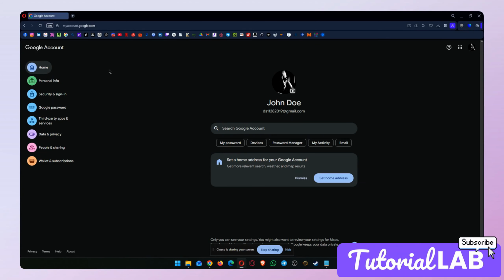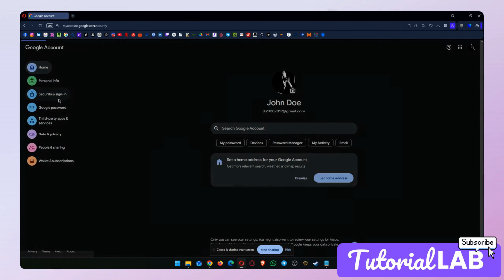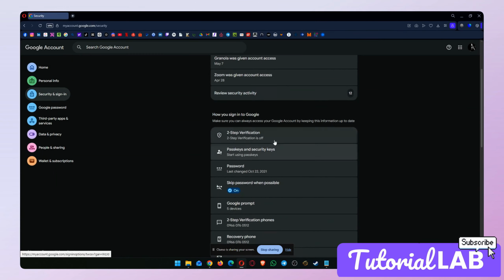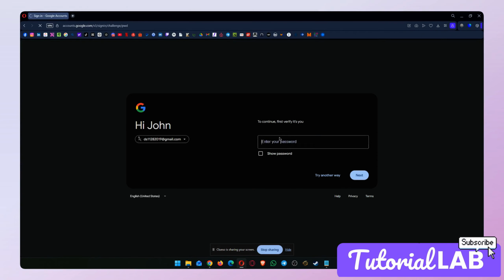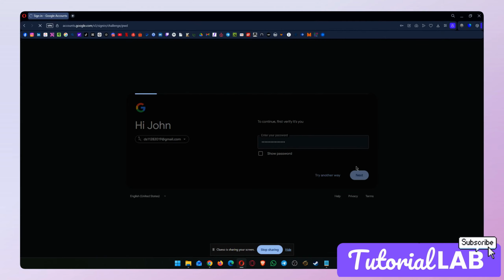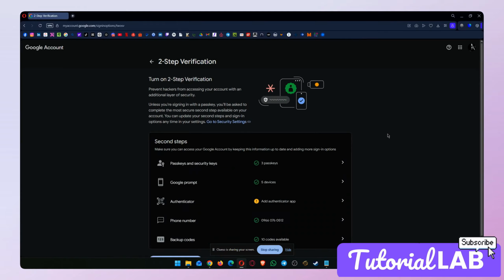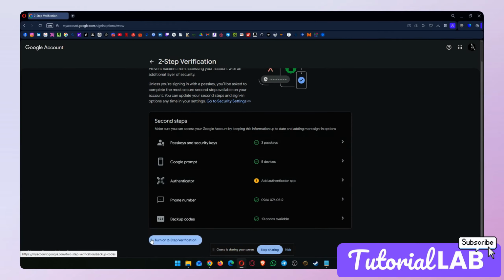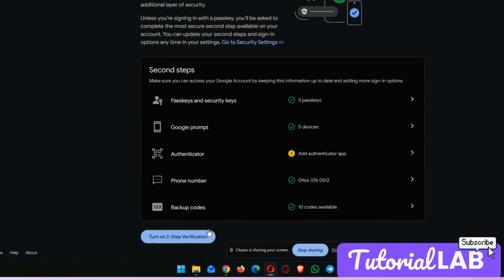how to get google account security code (Step By Step)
How to Get Google Account Security Code

Hello everyone! In this video, I’ll show you exactly "How To Get Google Account Security Code" so you can quickly access verification codes, secure your account, and complete sign-ins safely across your devices.

We’ll go step by step through "get google account security code" and explain how to locate verification prompts, manage backup authentication methods, and understand "how to find 10 digit google verification code" during account recovery. I’ll also walk you through "google security code settings android iphone," explain how offline verification works with authenticator apps, and cover secure options related to "gmail account recovery security code" when you can’t access your primary device.

By the end of this tutorial, you’ll confidently know how to get Google account security codes step by step and improve your account protection across all your devices.